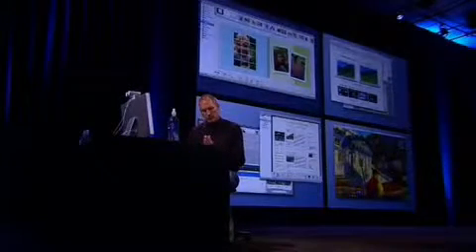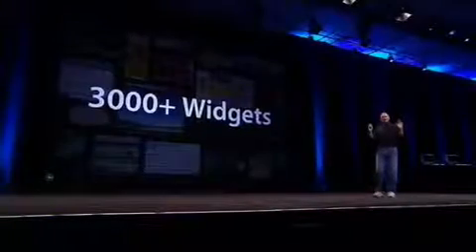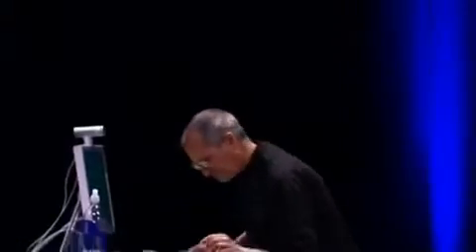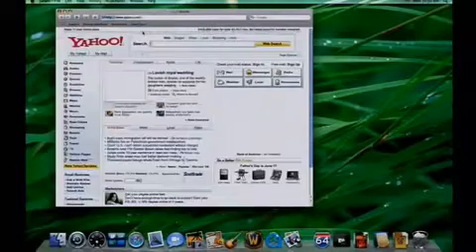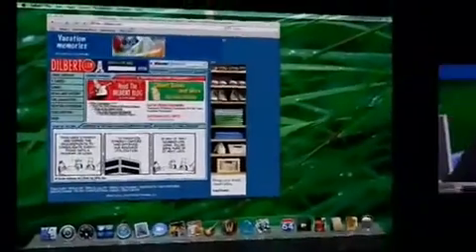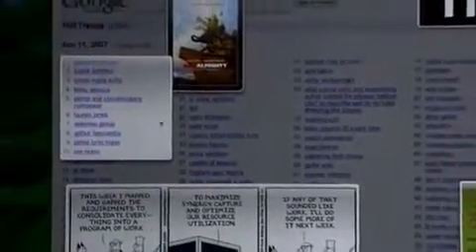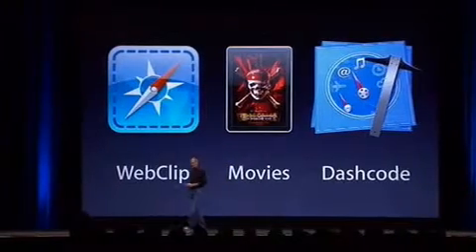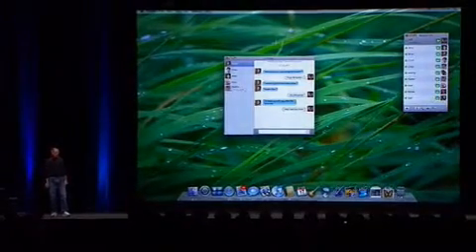Apple WWDC 2007 Part 6